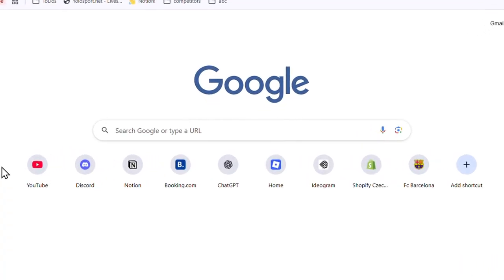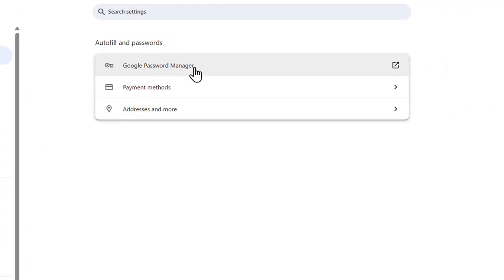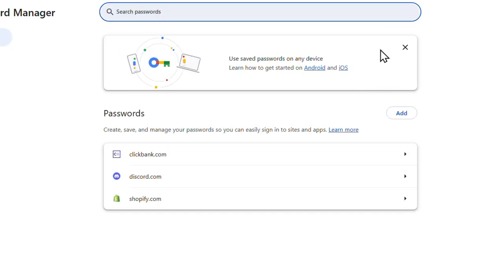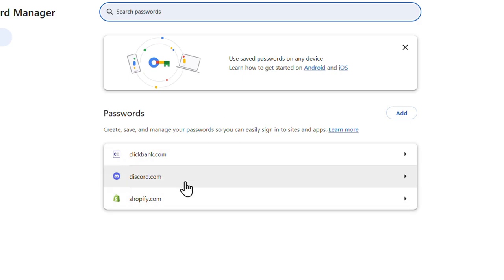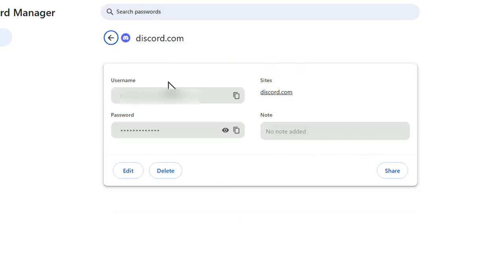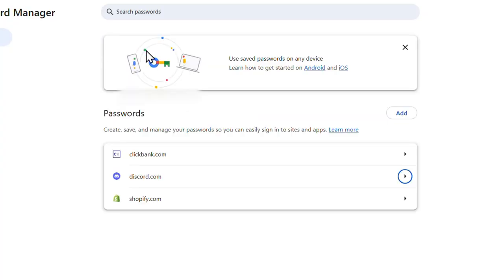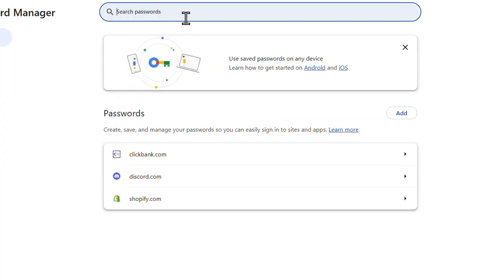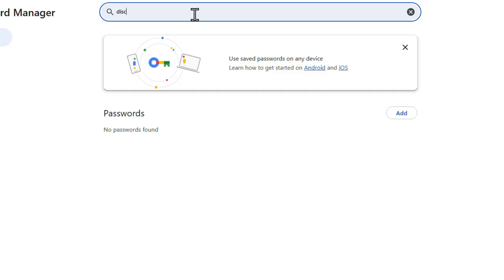How to Find Stored Passwords in Google Chrome (Easy Guide!)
Can't remember a password you saved in Chrome? This video shows you exactly how to find all your stored passwords! We'll walk you through the simple, step-by-step process of accessing your Password Manager, so you can securely view and manage all your saved login details.

In this quick and easy tutorial, you'll discover:

The precise location of the Password Manager in your Chrome settings.

How to find and view a specific password for a website.

The simple way to edit or delete a saved password.

Why using the Password Manager is a great way to stay organized and secure online.